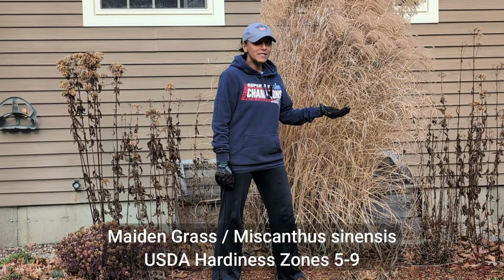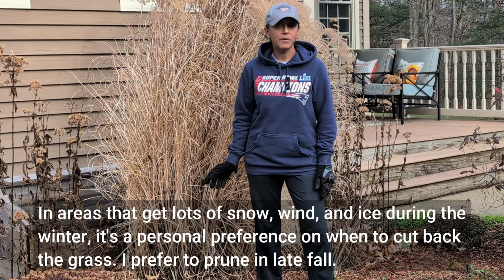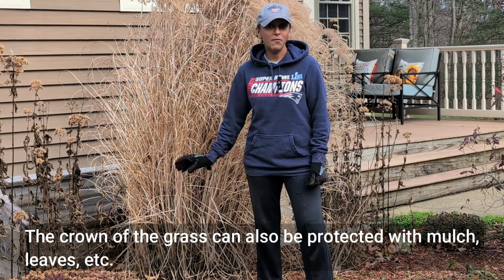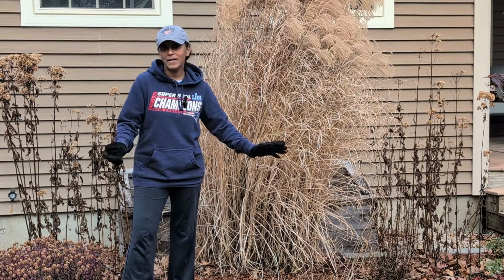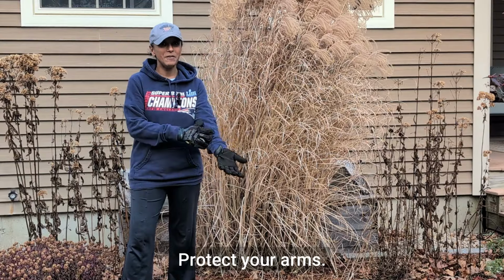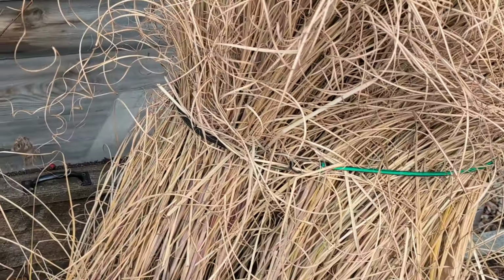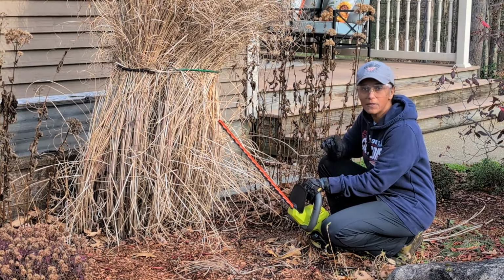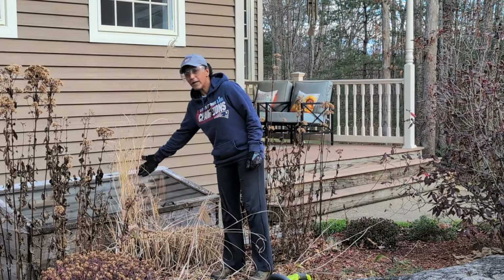How To Prune Ornamental Grasses | Cut Back Trim Miscanthus Maiden Hair || Budget Gardening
Learn how and when to prune your ornamental grasses easily.  In this video, I show you how I trim or cut back my Miscanthus / Maiden Hair grass safely and quickly.  This process can be done in late Fall or late Winter / early Spring.  It's really up to you.